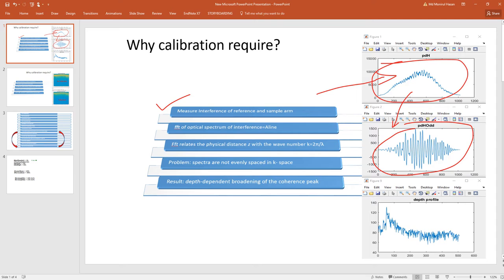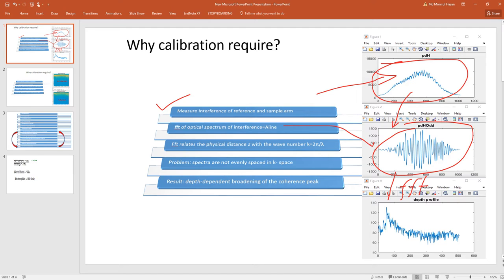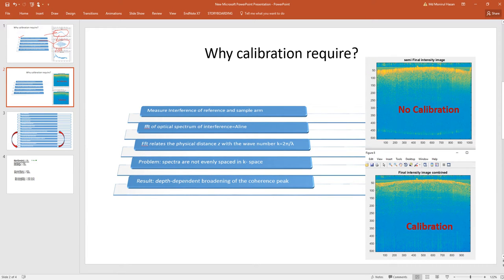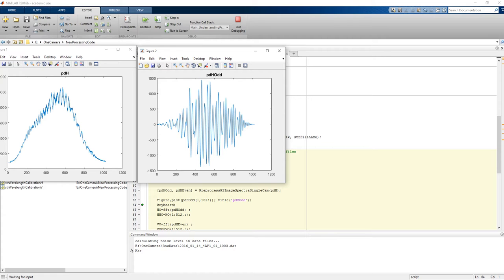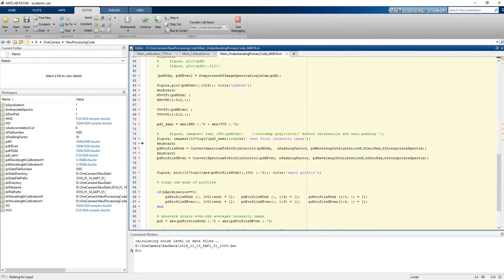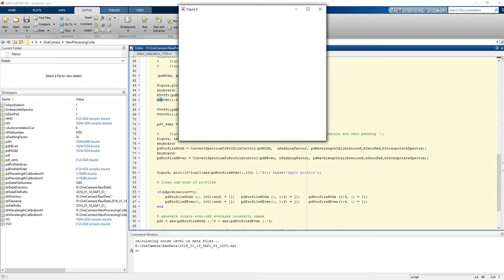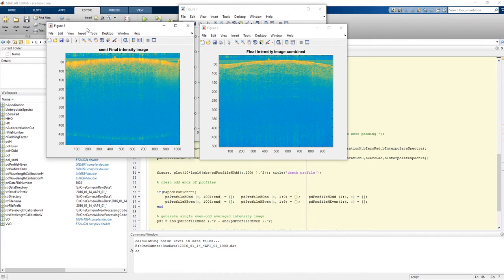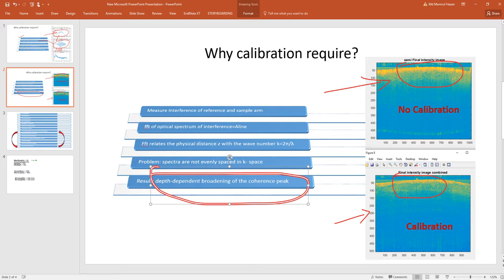why do we need wavelength calibration in SD-OCT ?